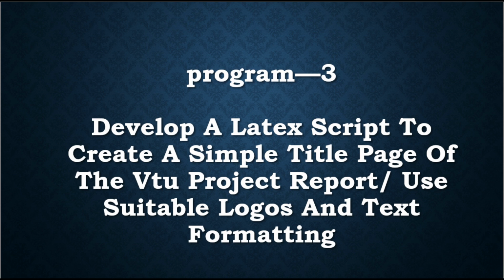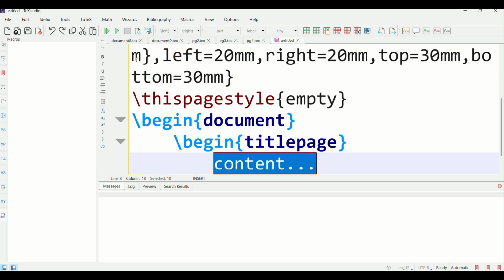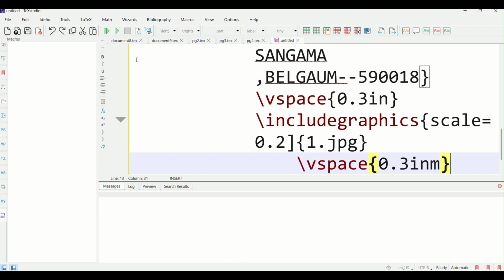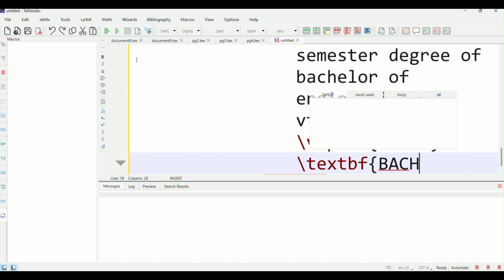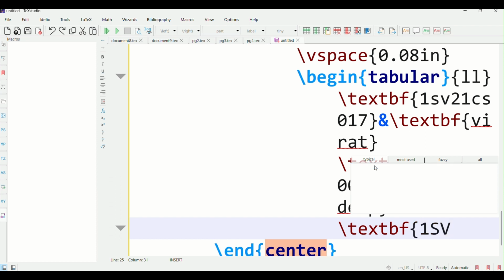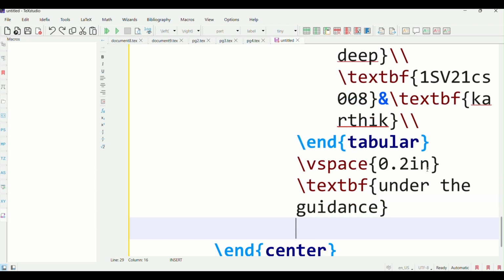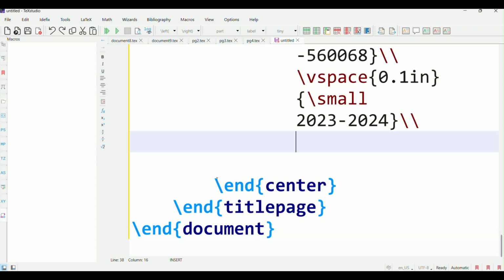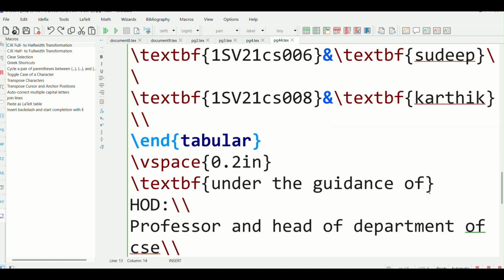LATEX program 3